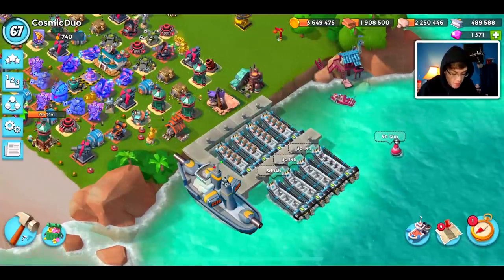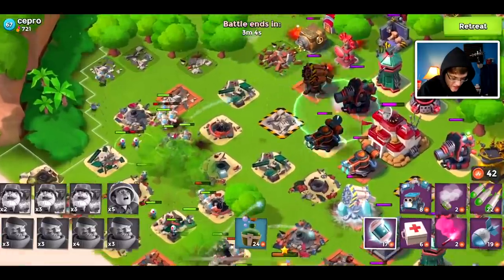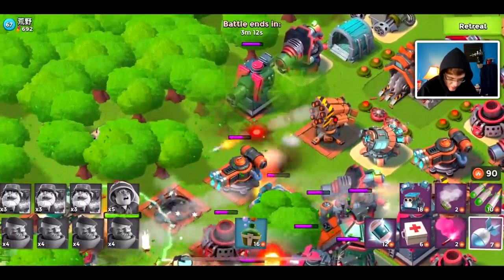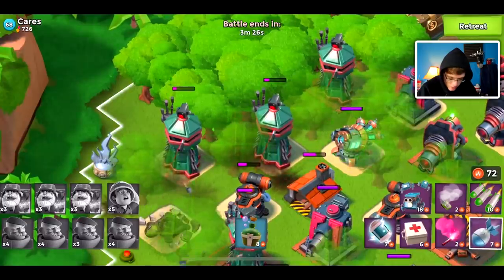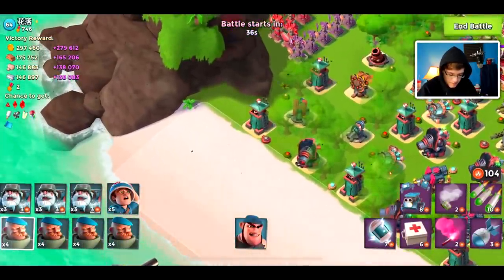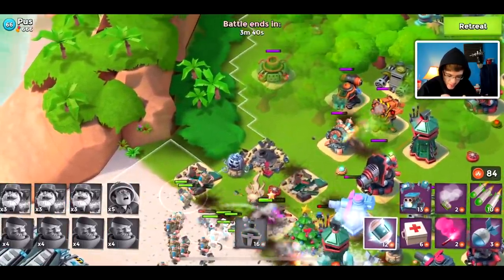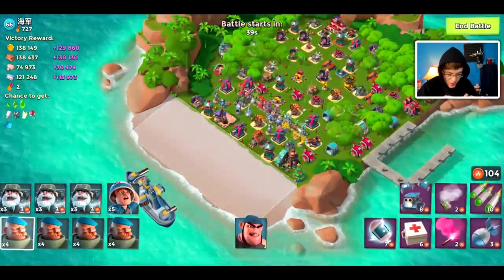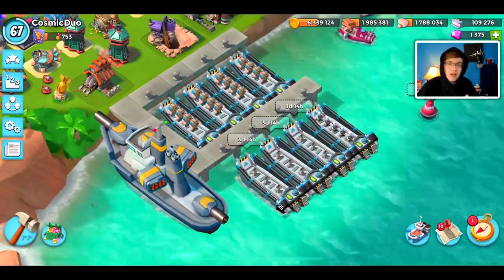Boom Beach Cryobombardier and Grenadier Attack Strategy!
Attacking with Cryobombardiers in Boom Beach! What troops would go well with this prototroop? Grenadier and Cryobombardiers attack strategy!
Use code: "cosmic" in the Boom Beach shop to support us!

Or you can just click this link if you are on mobile